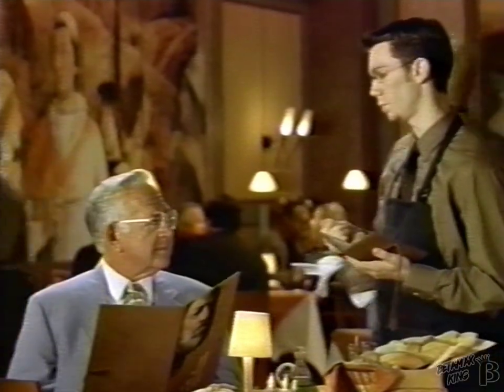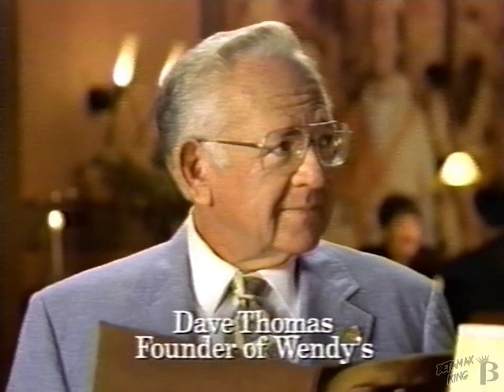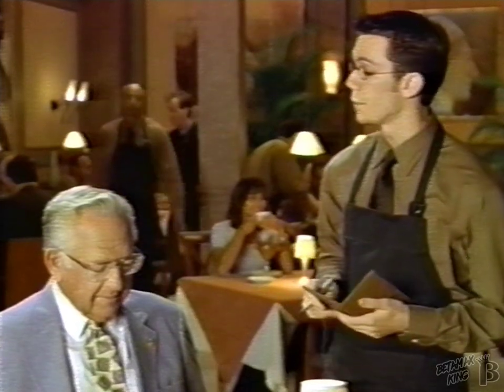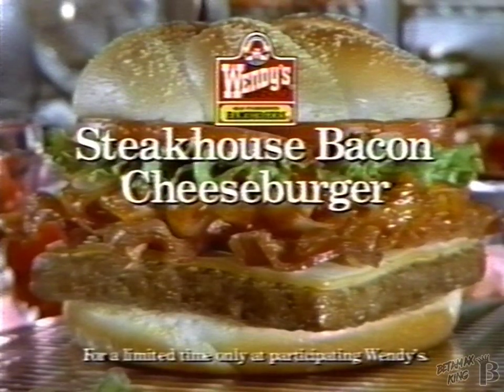Wendy's Steakhouse Bacon Cheeseburger Commercial 1998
Version 1